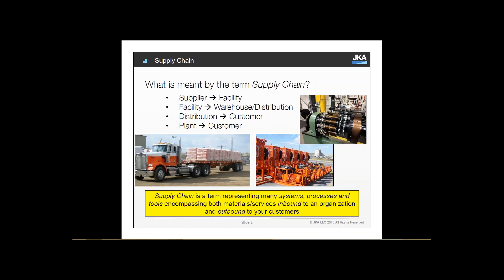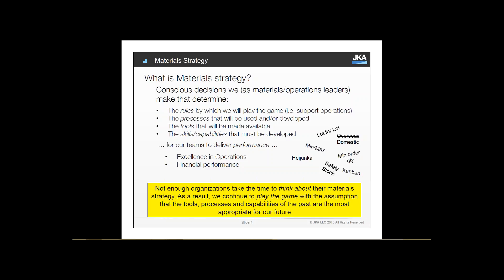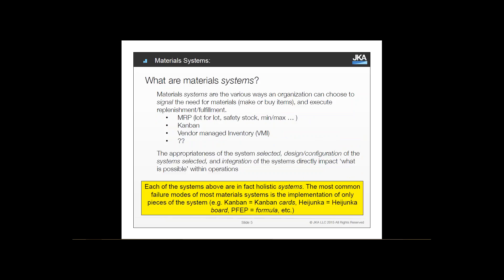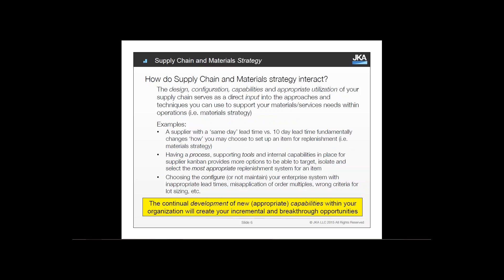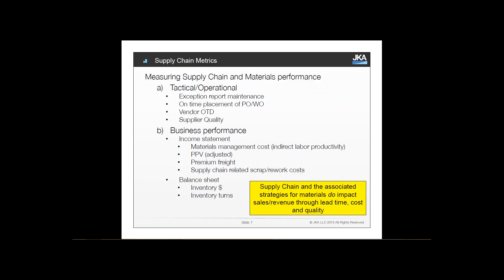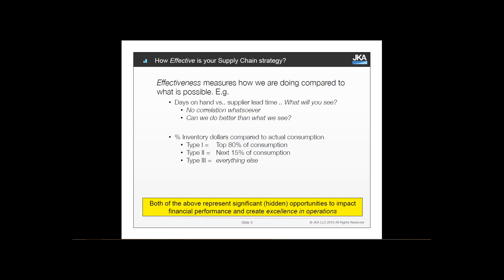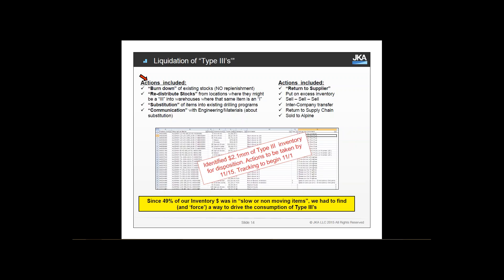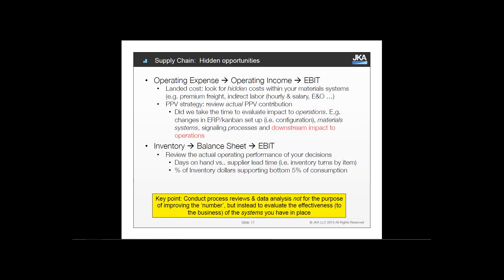Supply Chain_ Uncovering (Hidden) Opportunities in Your Supply Chain and Materials Strategies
Presented by John Kim